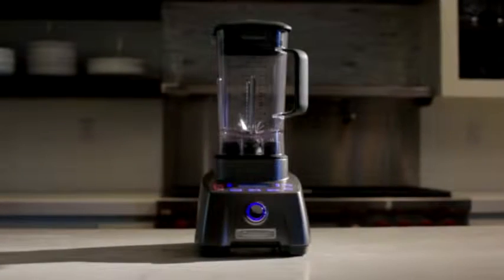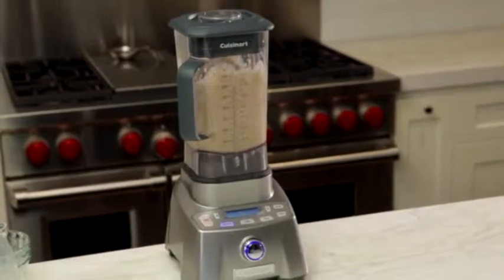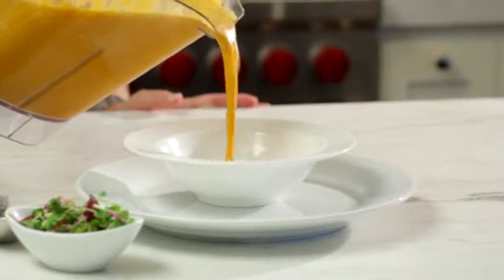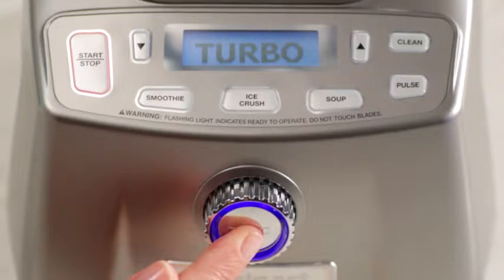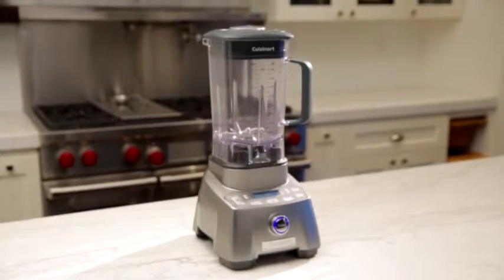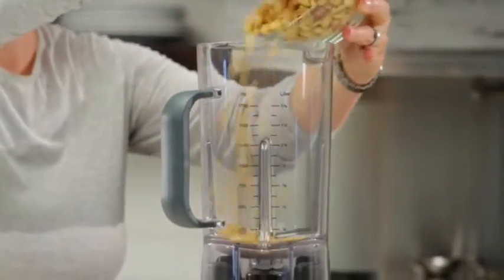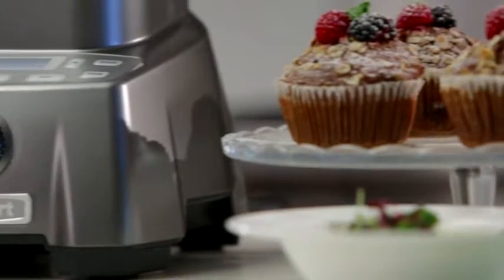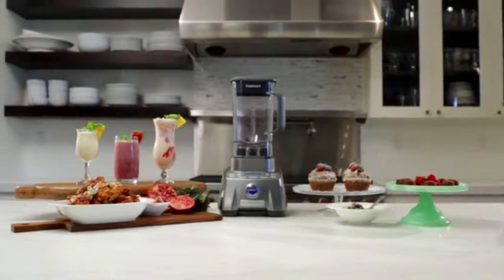Cuisinart CBT-2000 3.5 Peak Hurricane Pro Blender, Gunmetal, Gun Metal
More Great Products By Cuisinart
Powerful commercial-grade 3.5 peak Horsepower
Extra-large, 64-ounce BPA-free Tritan plastic jar with soft-grip handle
Exclusive BlendLogix operating technology and automatic load sensing
Variable speed control – 1,500 to 25,000 RPM, Turbo Boost to 30,000 for maximum blending power
Memory function – Adjust any preset time and the memory feature will save it until you change it